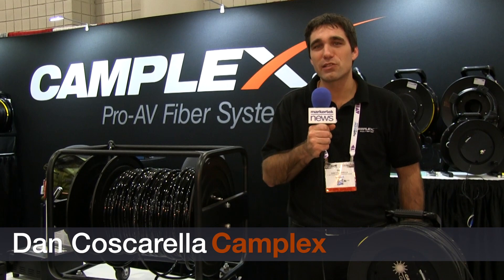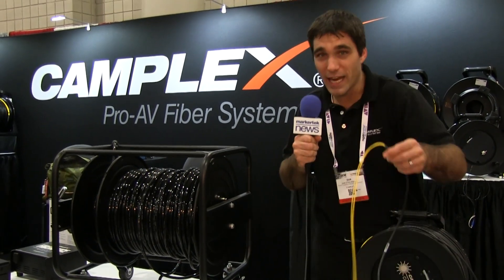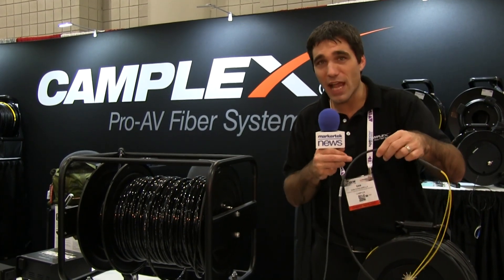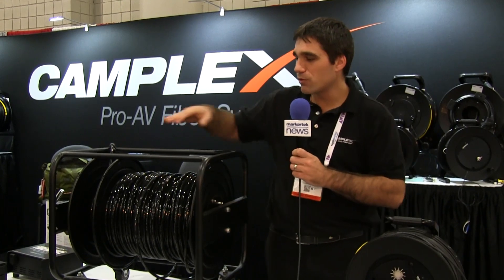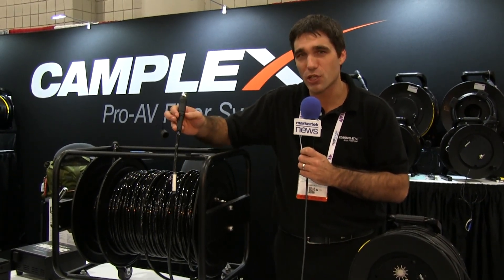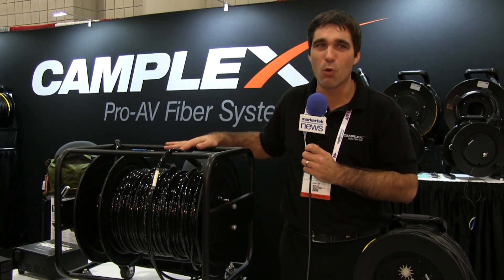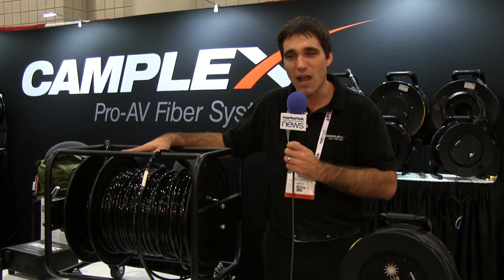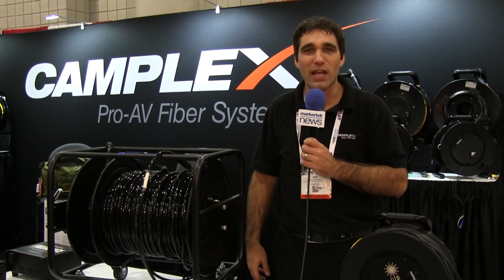Camplex Tactical Fiber for Broadcast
Camplex is the most trusted brand of fiber optic serial digital video transmission products delivering the signal quality that broadcasters demand. With Camplex, transporting your signal has never been easier.

Dan from Campex shows us the new line of Camplex Tactical fiber solutions for the most demanding broadcast environments.